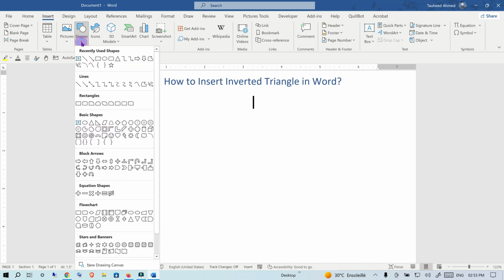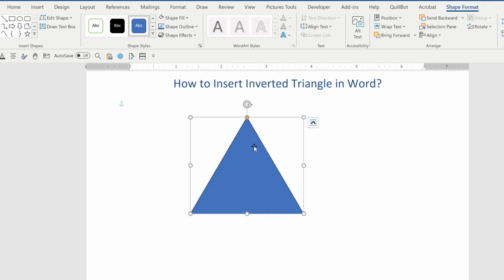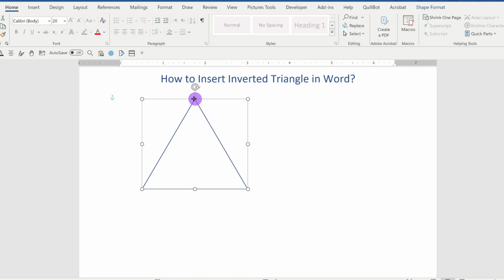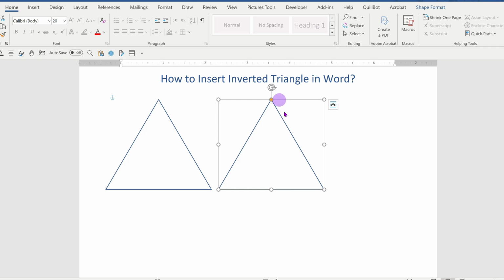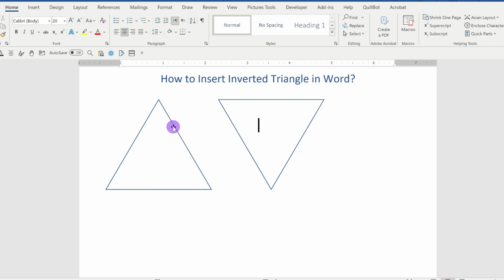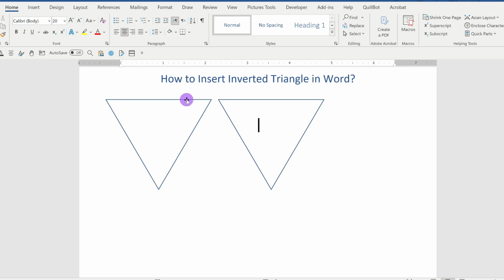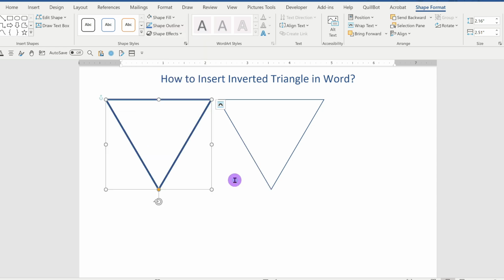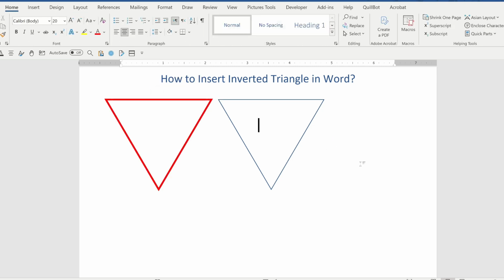How to Insert Inverted Triangle in Word | Best Way to Make a Custom Inverted Triangle in MS Word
Learn how to create and perfectly customize an inverted triangle in Microsoft Word using the Shapes tool!  In this tutorial, I demonstrate how to use the Shapes tool to insert an isosceles triangle and flip it to create a perfect inverted look. This method is ideal if you need to change the triangle's color, size, or specific rotation angle for your project.

Step-by-Step Instructions:

    Insert the Shape: Go to the Insert tab, click Shapes, and select the Isosceles Triangle.

    Draw: Click and drag your mouse on the document to draw the triangle.

    Invert Manually: Use the Rotation handle at the top to flip it.

    Invert Precisely: Go to Shape Format - Rotate - Flip Vertical for a perfect result.